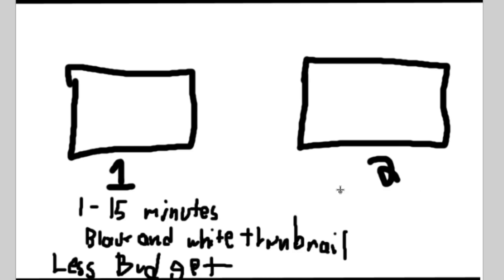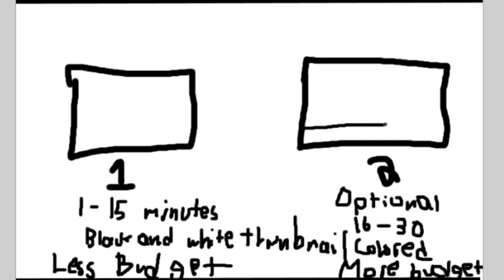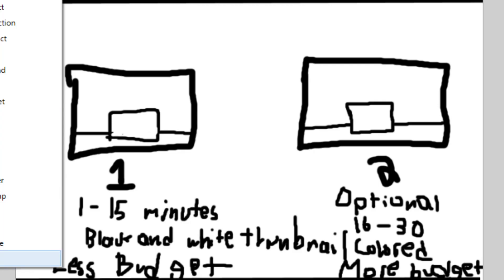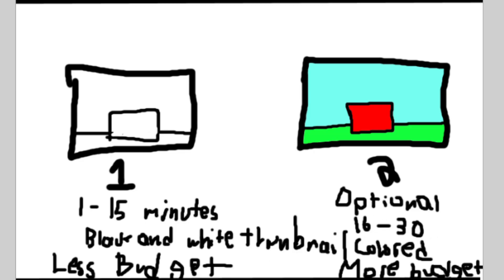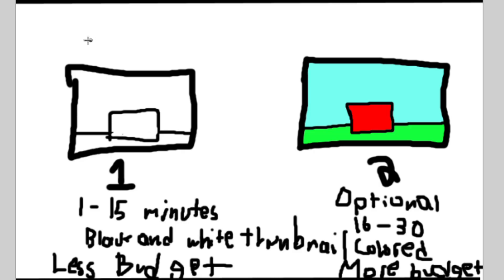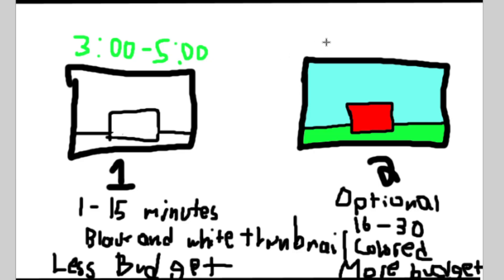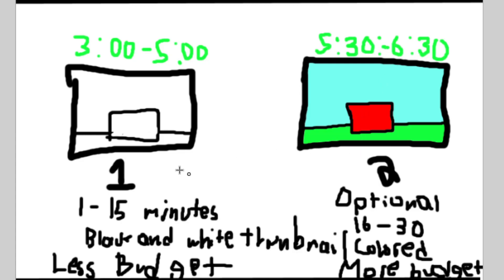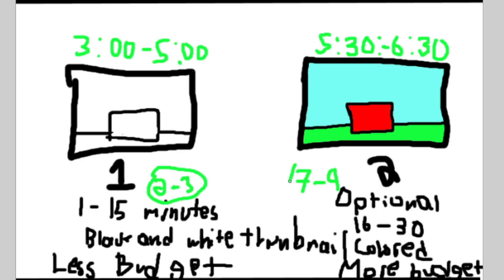More News for the future of my Roblox Content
This video is very important as I'll be telling you what the future of it, if your worried that i wont be doing mandatory double uploads, I just cant keep doing them as I cant find the right roblox games and the thumbnails are super hard to make, so this is what the schedule for now, I'm also planning on doing my first major project on youtube! Which is crazy i hope you guys are exicited for it!